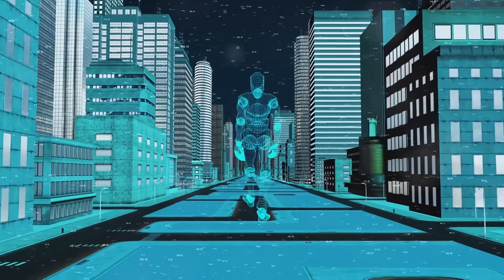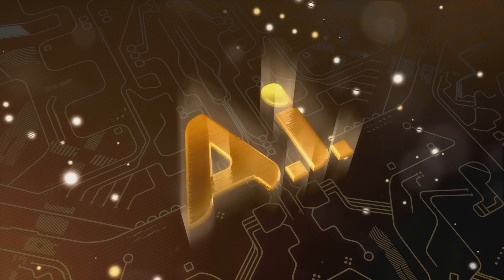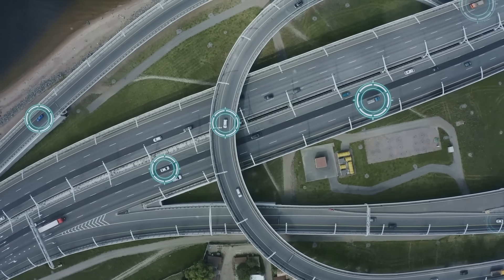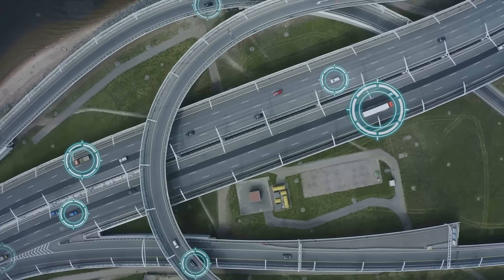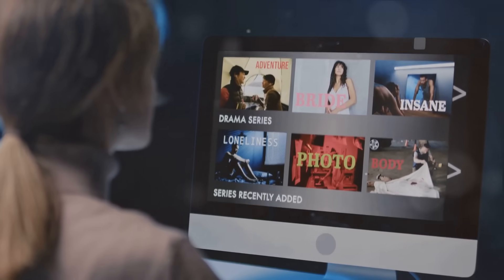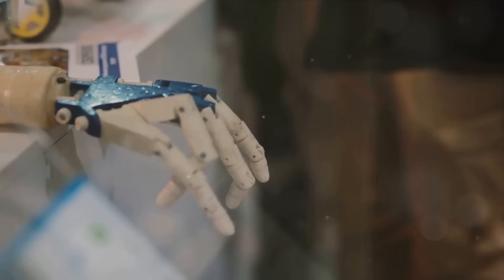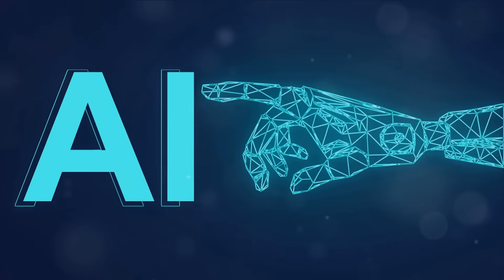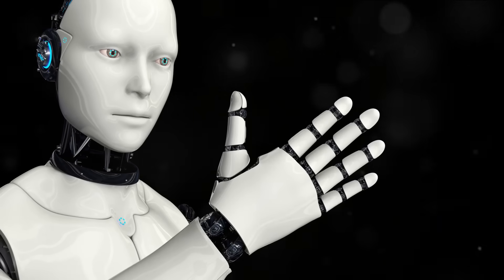The Rise of Artificial Intelligence | A Journey through History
Created By Steve Rinker

In this captivating video, embark on a journey through history as we uncover the fascinating evolution of artificial intelligence 🤖⏳. From its humble beginnings to its current state, we delve deep into "The Rise of Artificial Intelligence" 🌟📈. Join us as we explore the milestones, breakthroughs, and revolutions that have propelled AI forward, shaping the world as we know it today 🌍💡. Discover insights into the early foundations of AI, dating back to the birth of computer science 🖥️👶.

Trace the notable contributions of pioneers and visionaries as they laid the groundwork for intelligent machines 🛠️👁️. Witness the groundbreaking advancements that enabled AI to conquer complex tasks, surpass human capabilities, and revolutionize various industries 🚀🏭. We delve into the history of key AI technologies, such as neural networks and machine learning, and explore the transformative impact they've had on areas like healthcare 🏥, finance 💳, transportation 🚆, and more.

Through engaging anecdotes and examples, we shed light on the successes and challenges that accompanied the rapid growth of AI 📊🚧. Uncover the ethical considerations surrounding AI's development and application, as well as the ongoing debates about its potential implications for society 🤝🔬. We address the exciting prospects and potential risks associated with AI, urging viewers to think critically about the responsibilities and ethical frameworks that should guide its use 🧭🛡️.

Join us for a captivating exploration of "The Rise of Artificial Intelligence: A Journey through History," and gain a comprehensive understanding of how AI has shaped our past, present, and future 📚🔮. 🤖🔍📚🚀

OUTLINE:
00:00:00
The Dawn of Artificial Intelligence

00:01:46
The Birth of AI and Early Challenges

00:03:42
The Renaissance of AI

00:05:29
AI Goes Mainstream

00:07:29